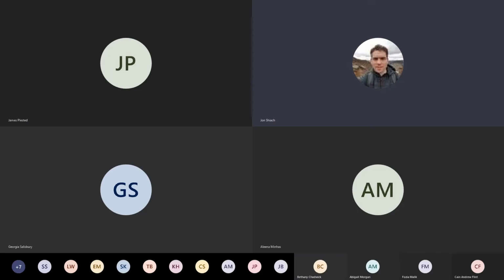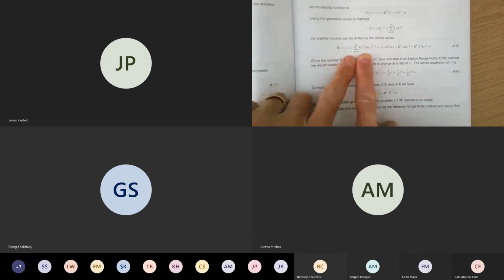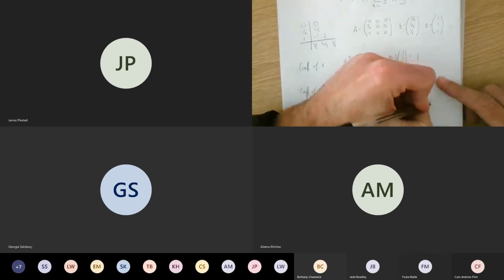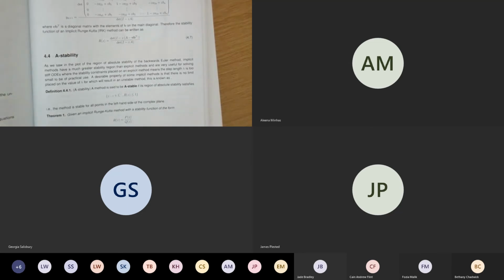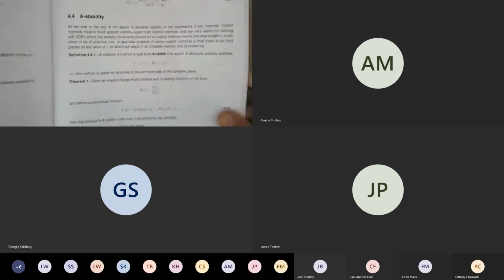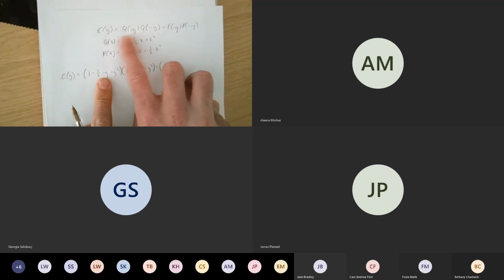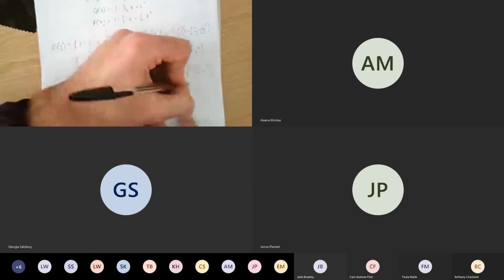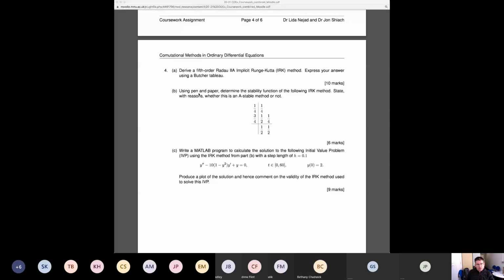Webinar ERK and IRK stability